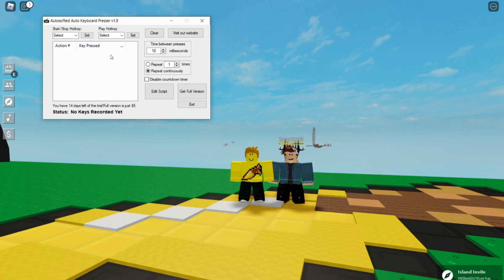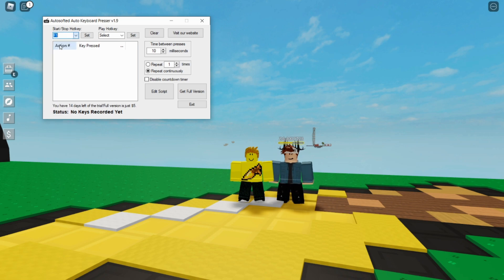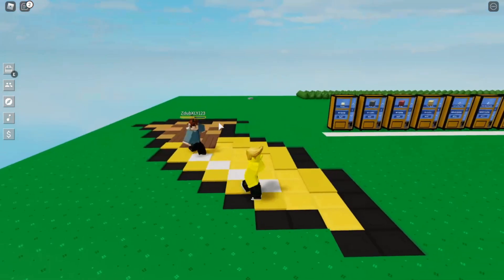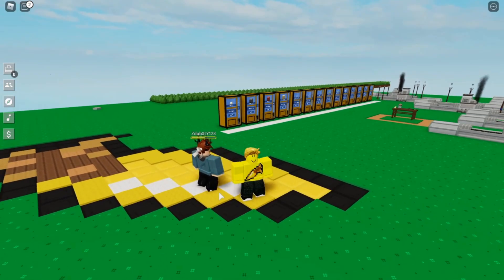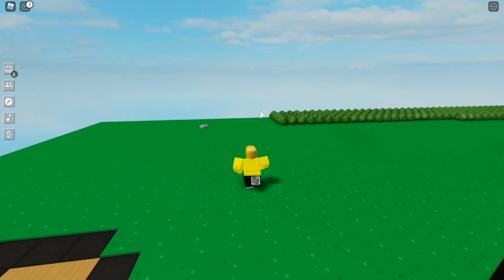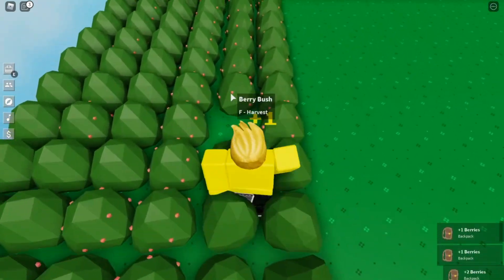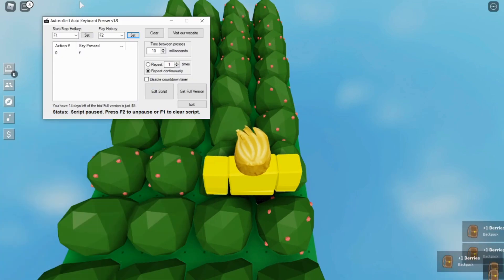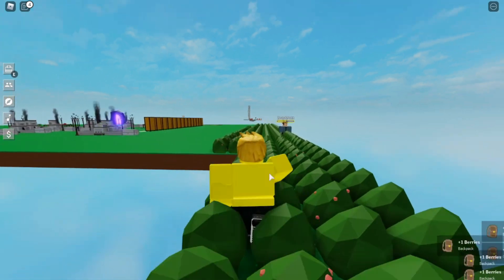Showing how to Use the Auto Keyboard Presser in Roblox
The Title Explains itself :P

Sub and Like for more Tricks like these ! :)